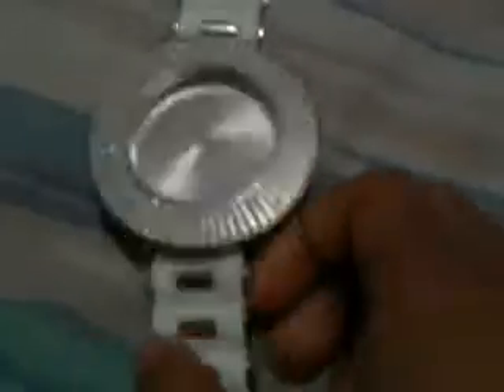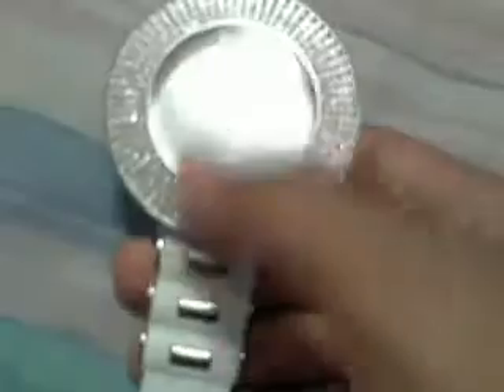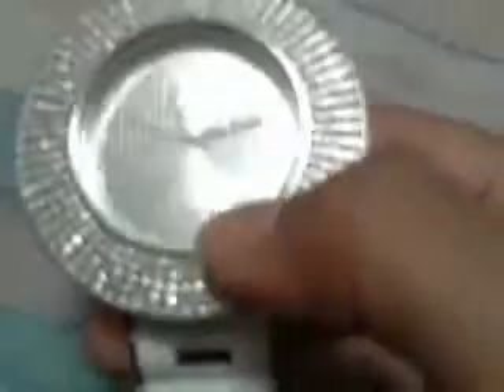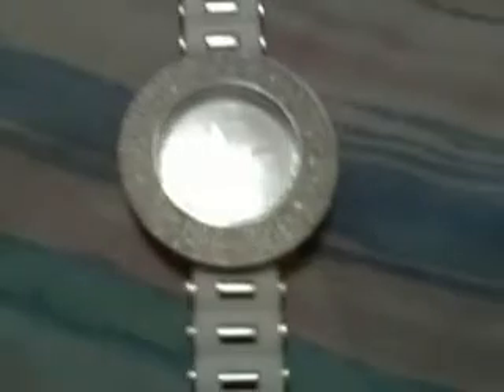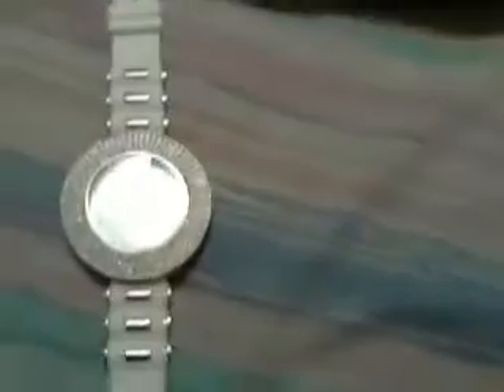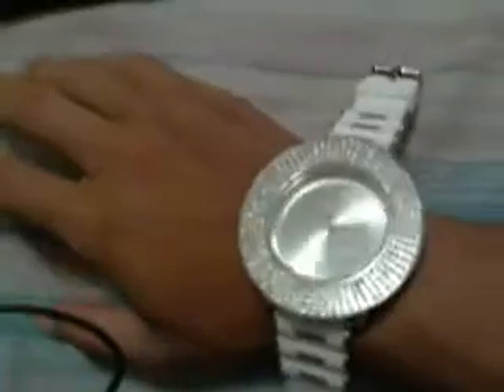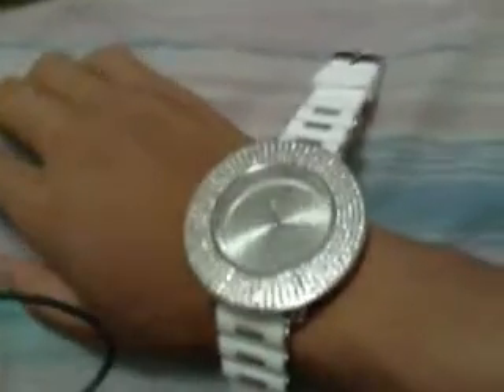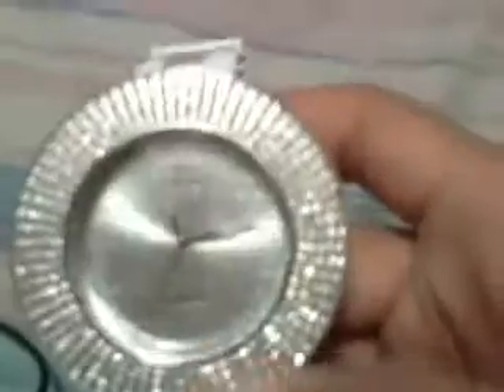HipHopBling Review Watch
Iced out 5 row replaca diamonds!